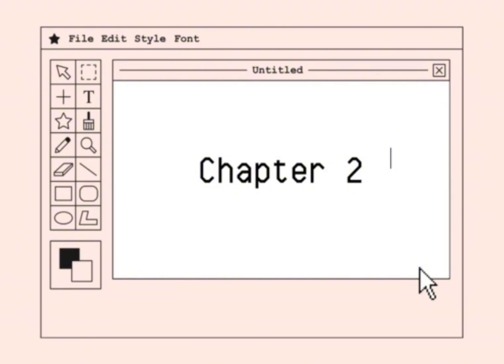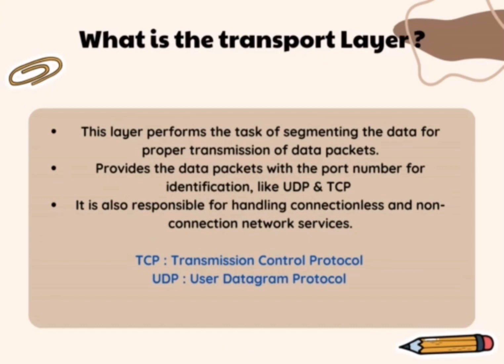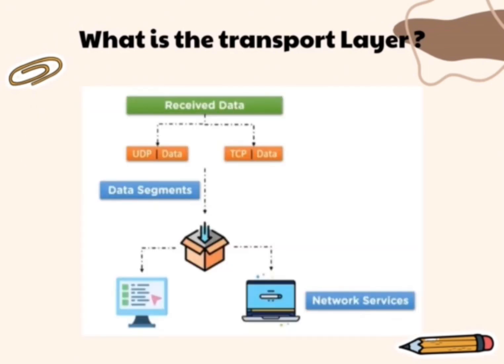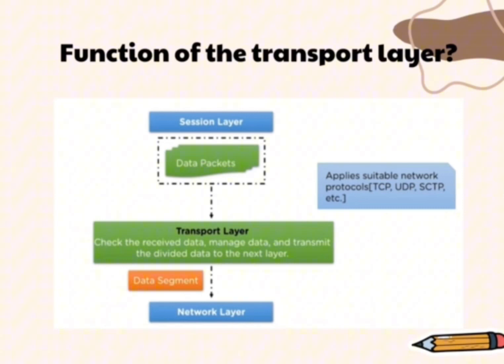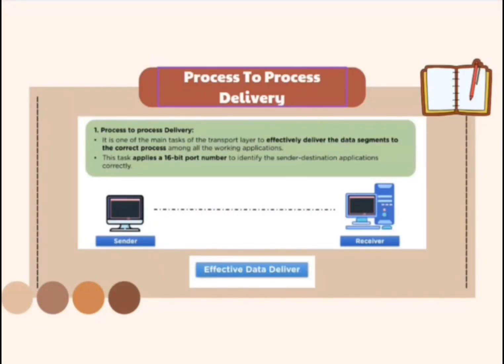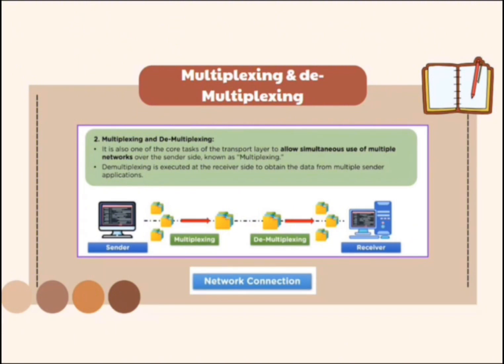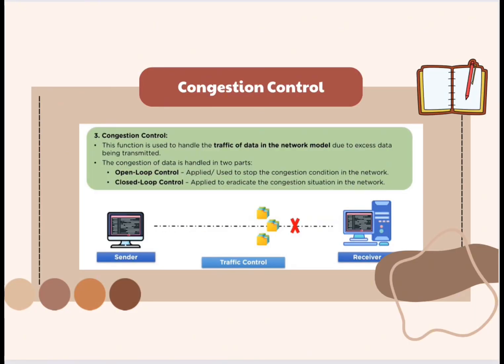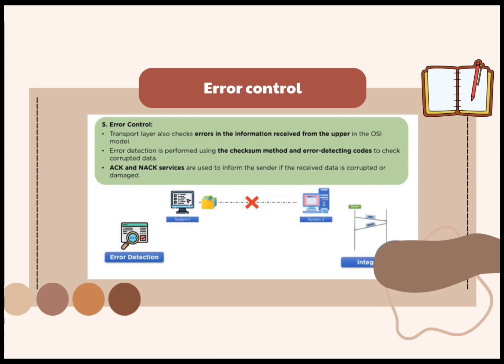DEC30023 What is transport layer?